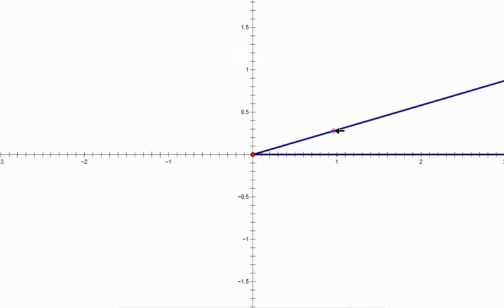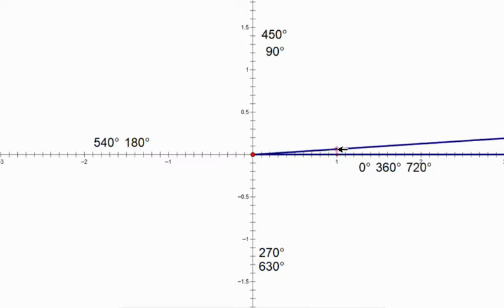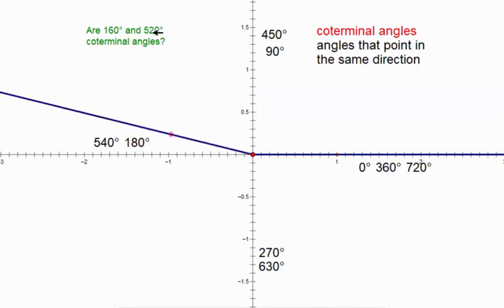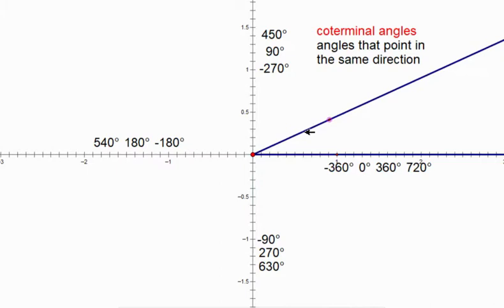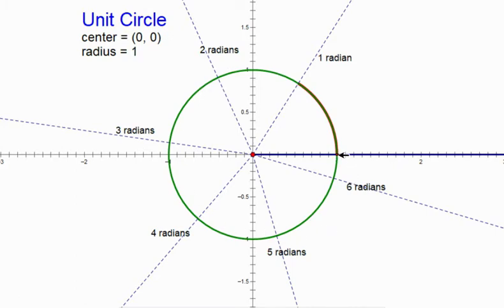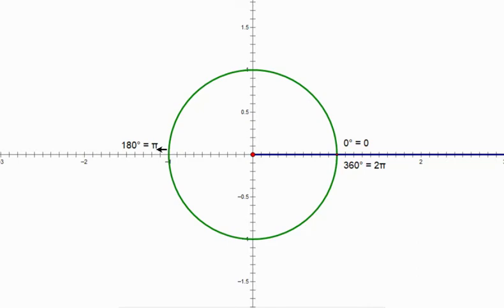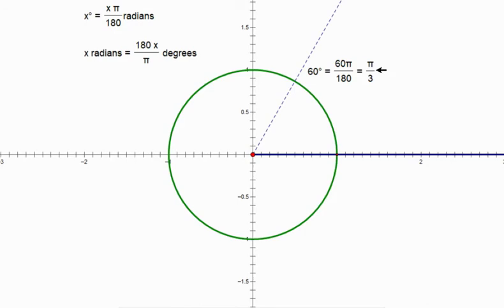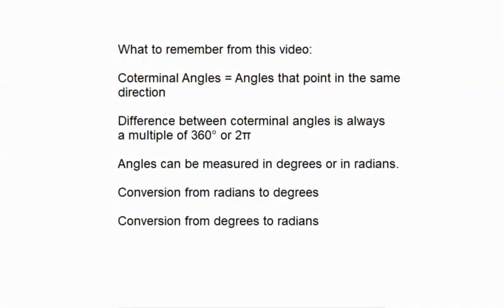Angles in Radians and Degrees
Coterminal Angles
Converting from radians to degrees, degrees to radians